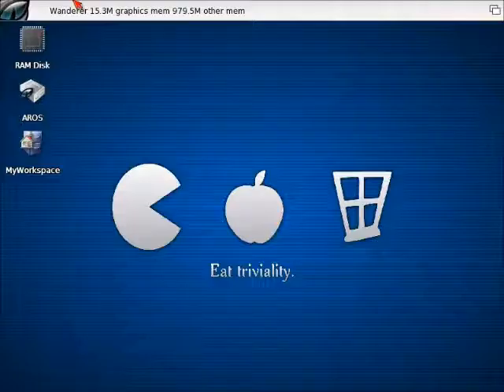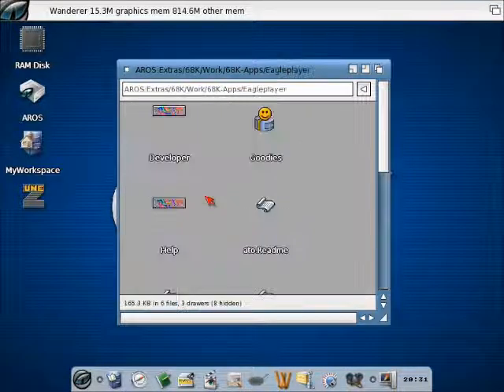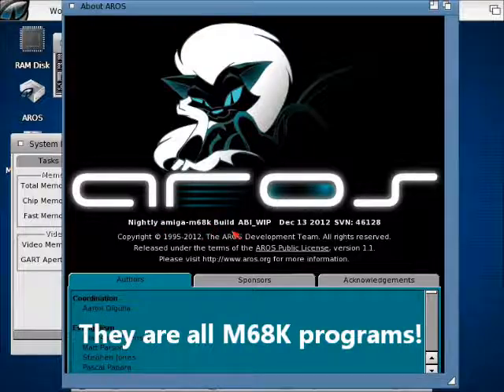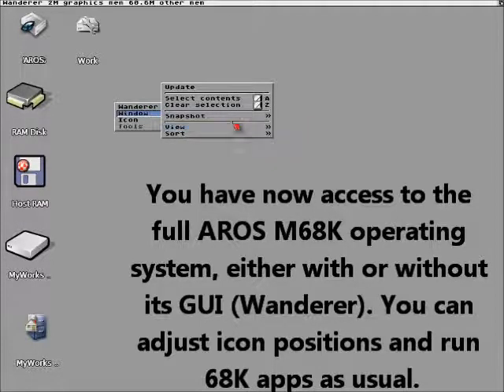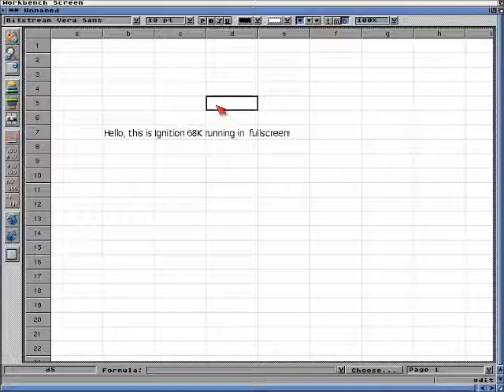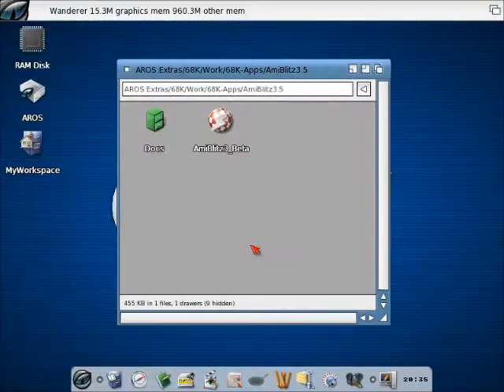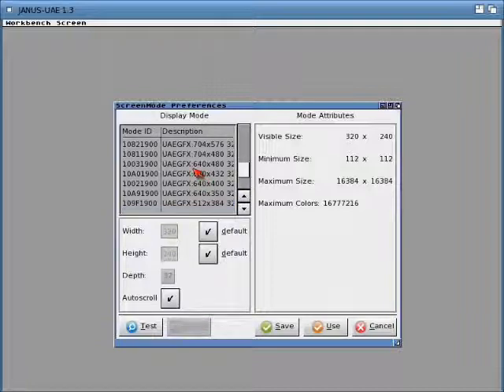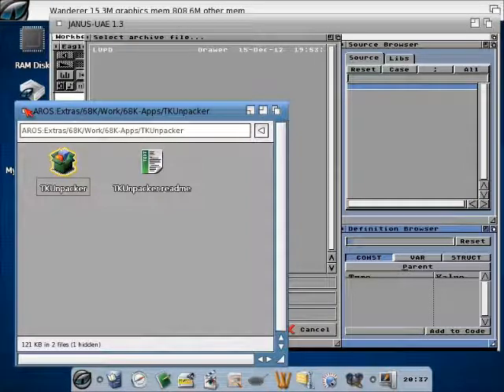AmiBridge on Icaros Desktop 1.5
How classic Amiga applications will run on PC, with Icaros Desktop 1.5